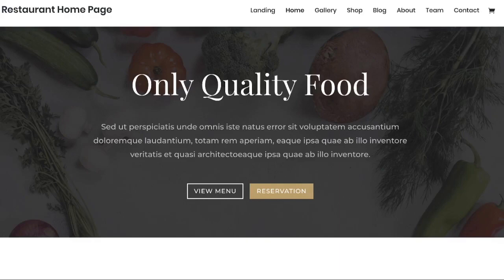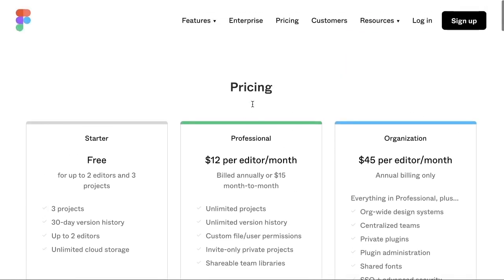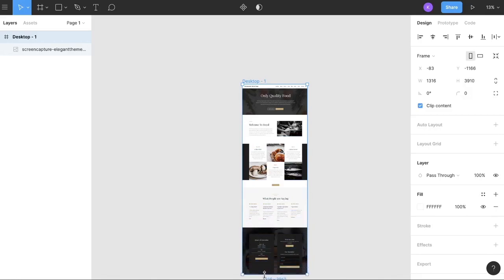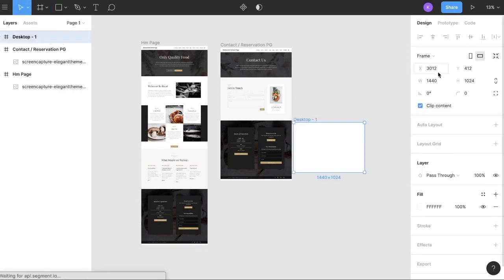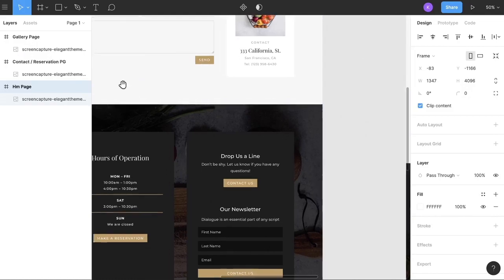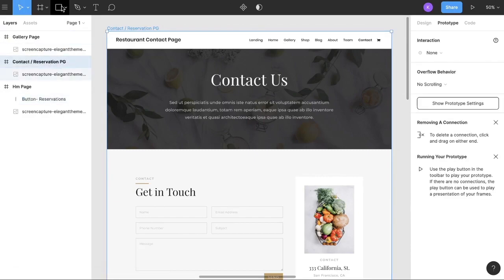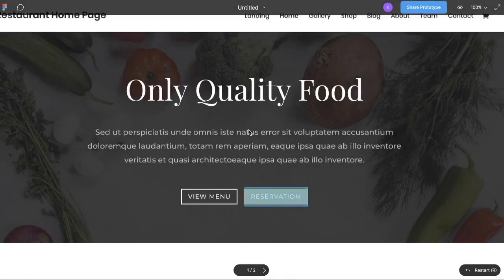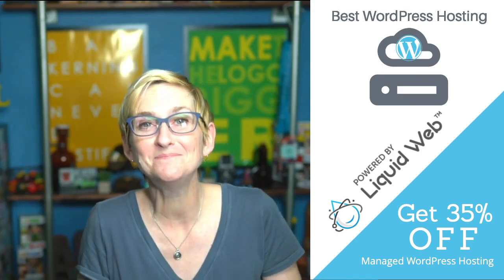Create an Interactive Design Prototype for WordPress Websites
Would you like to improve your approval process for clients when submitting a design to them? Using an interactive prototype can quickly and easily give them a better user experience than just simple JPEG presentations.  Send them a link to click around and spend time navigating through scenes and watch your approval ratings go up and up!   Kori walks you through using a prototyping tool that's free - called Figma.